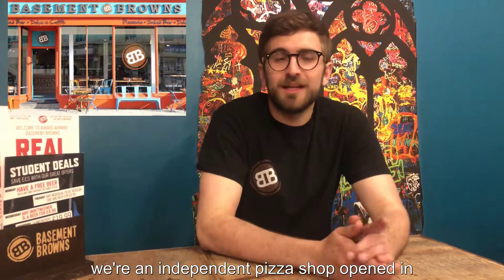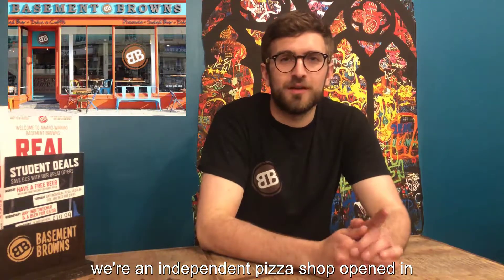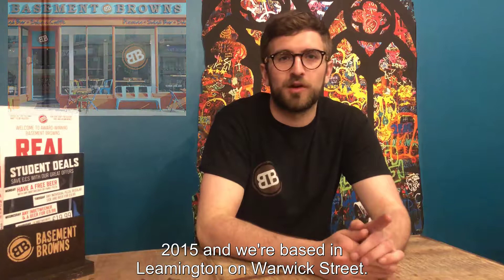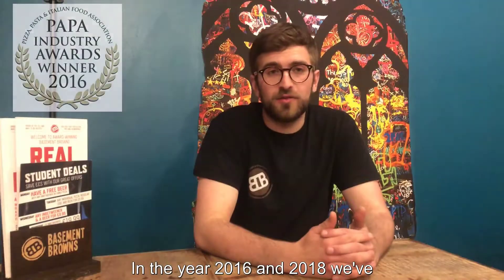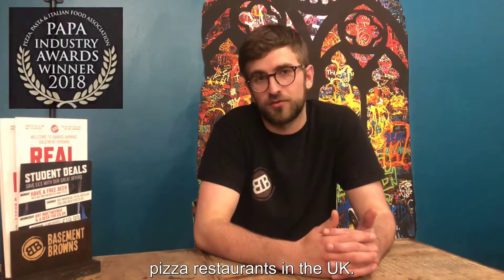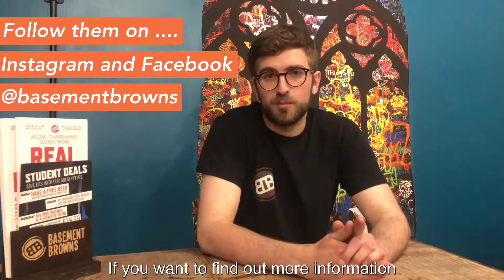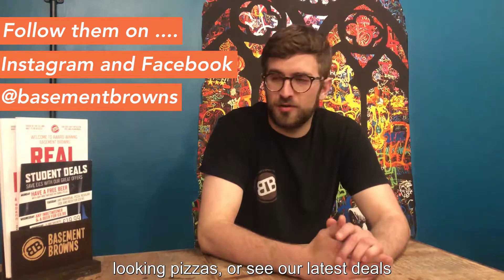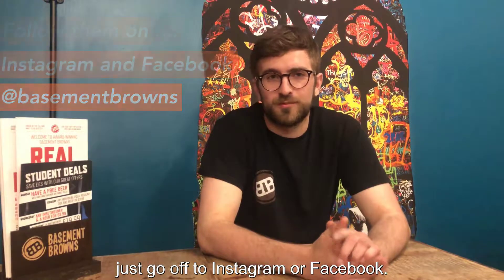Meet the Chef...... Basement Browns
Come and meet the team behind the wonderful award winning pizza at Basement Browns!